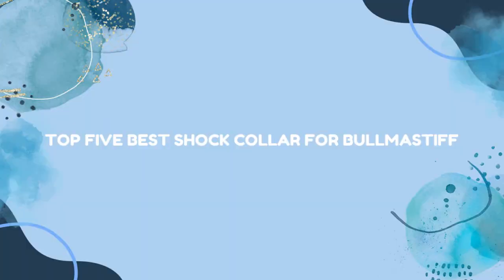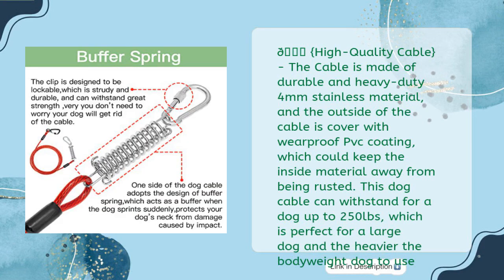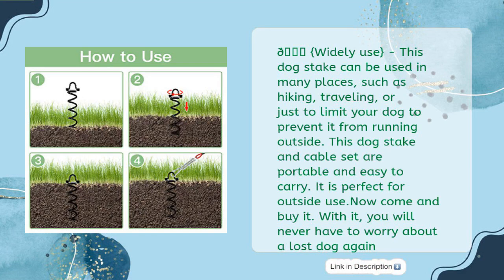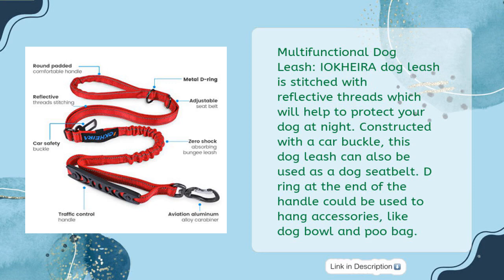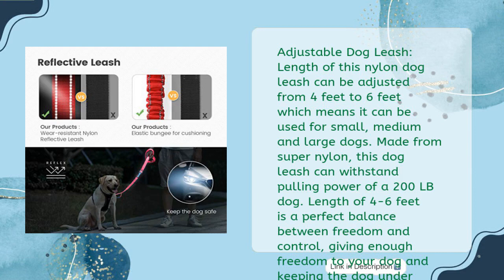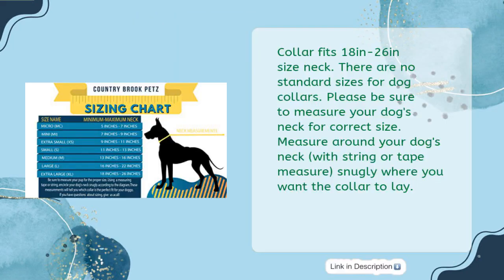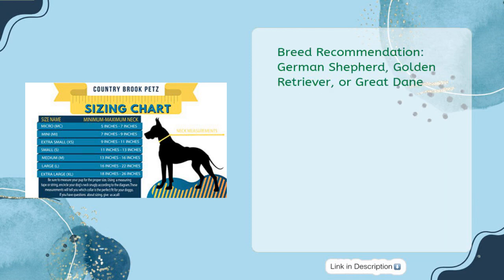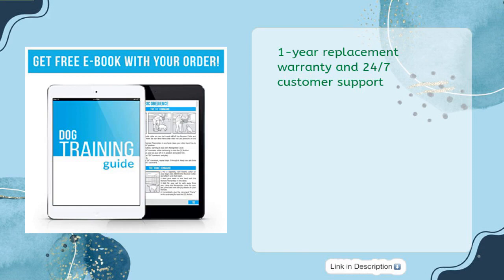TOP 5 BEST SHOCK COLLAR FOR BULLMASTIFF 2023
Links to the best shock collar for bullmastiff 2023. We've researched the best shock collar for bullmastiff 2023 on Amazon and make a top five list to save your time and money.

It is important to also note that project loss  is a participant in the Amazon Services LLC Associates Program,